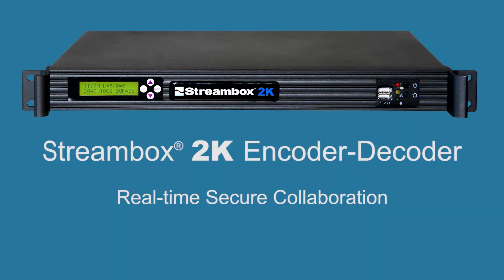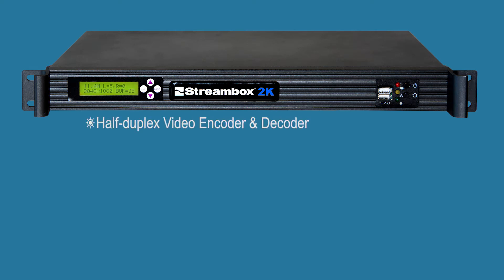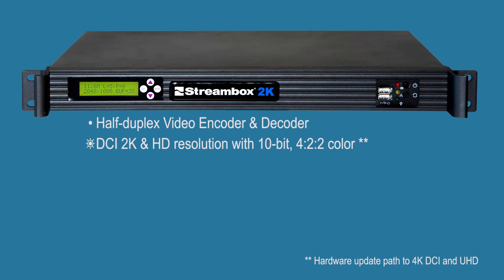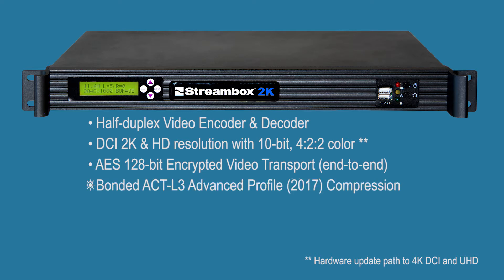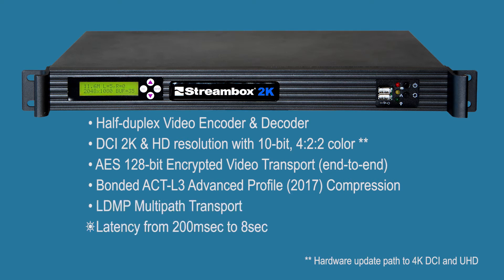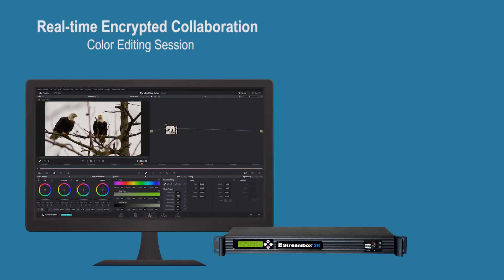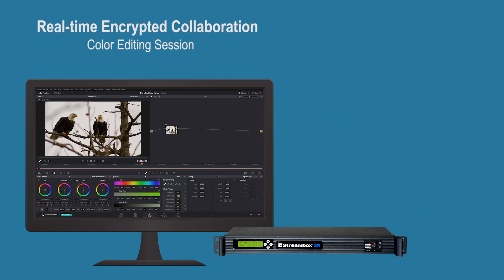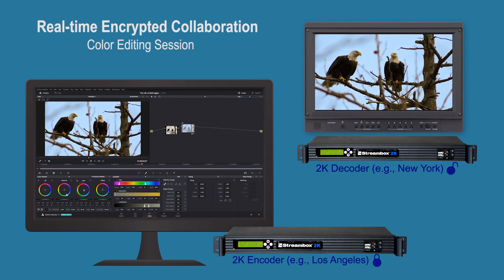Streambox 2K Encoder & Decoder for Real-time Secure Collaboration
Introducing the newest Streambox product, the 2K Encoder & Decoder.

Streambox‘s 2K system provides secure, real-time, remote, collaborative workflows for post production professionals by providing low latency HD and DCI 2K video over public and private IP networks.

Producers, engineers, and colorists can now deliver real-time services with a bottom line advantage for color correction, remote editorial, and final review.